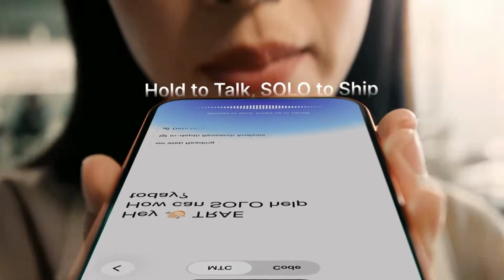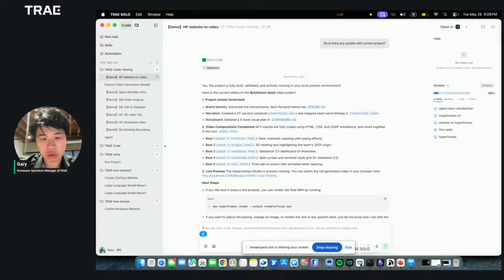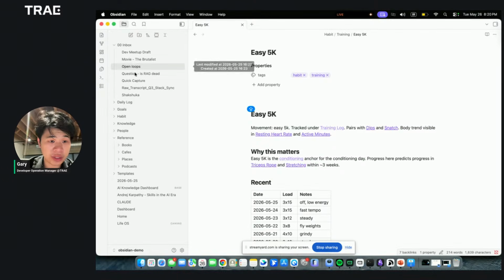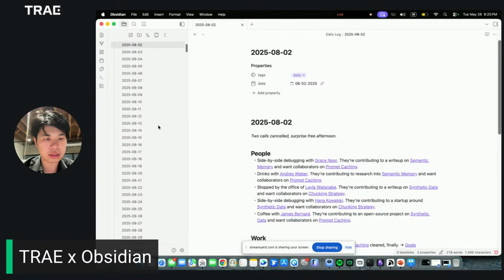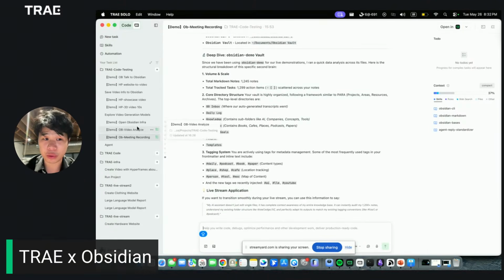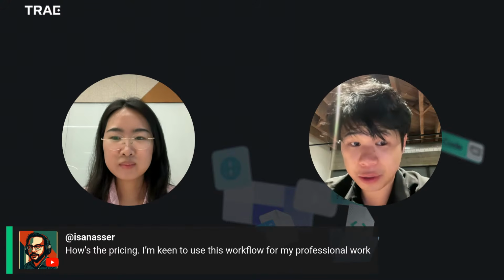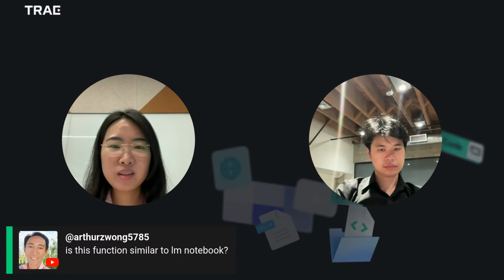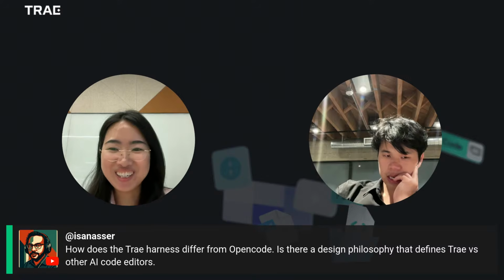TRAE AI Talk #6: Supercharge Your Build and Workflow with Agent Skills - Demo Workshop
Have you ever wondered what are the most used Skills by TRAE community? Ready to unlock the full potential of your workspace? For our next Community Live Session, we're diving deep into one of the most powerful features of TRAE: Skills.

To help us unpack it all, we're bringing in a special guest speaker, Gary, Developer Operation Manager at TRAE, to show us exactly how to transform our daily workflows.

If you've been wondering how to make TRAE work smarter and faster for you, this is the session you don't want to miss.

- The Toolkit: An introduction to some of the most useful, must-have skills you should be using right now.
- The Transformation (Live Demo): Gary will run a live, side-by-side demo showing projects before and after applying Skills. You'll see the immediate impact in real-time!
- Free Giveaways: We are doing a giveaway of free TRAE tokens during the session! 🎁

💡 Why attend? This isn't just a lecture. You'll walk away with practical knowledge on how to customize your TRAE experience and automate the tedious stuff, straight from an expert.

Bring your questions, your curiosity, and get ready to level up your setup.